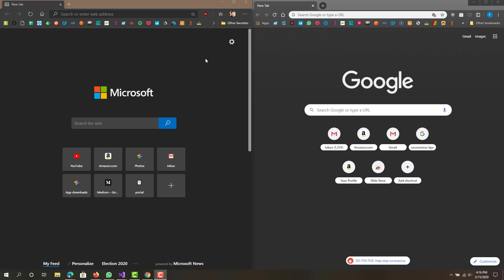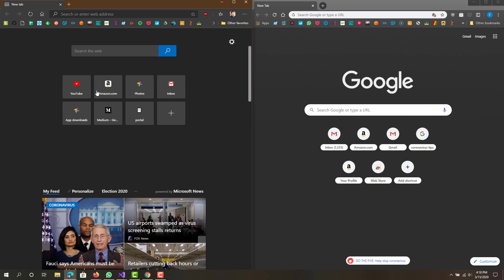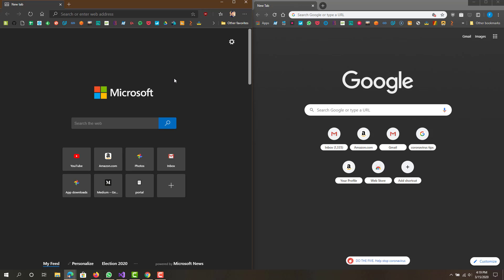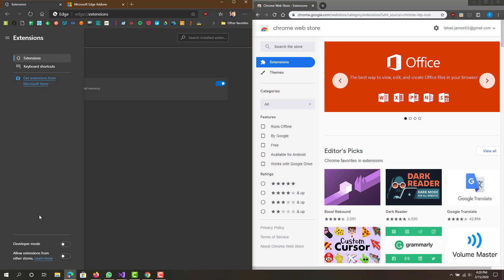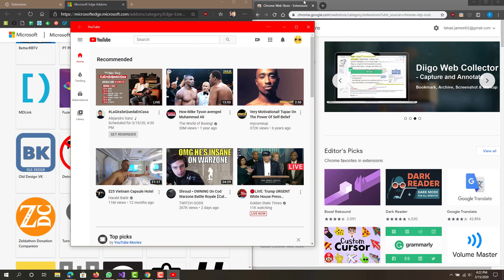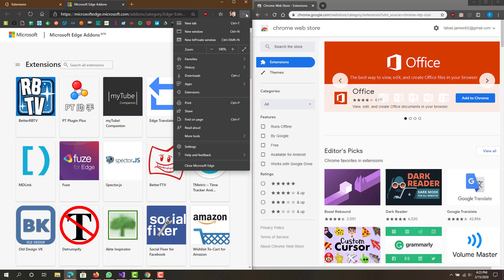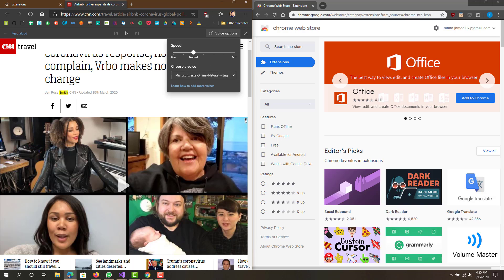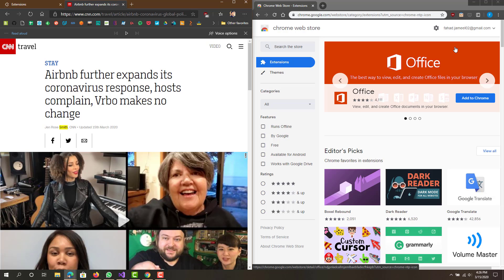Google Chrome Vs Microsoft Edge 2020 - Which is Better?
Hi Guys! In this video i will talk about google chrome vs microsoft edge, which is better?